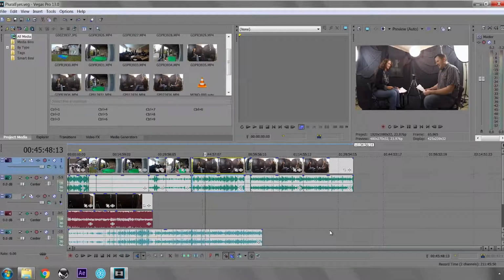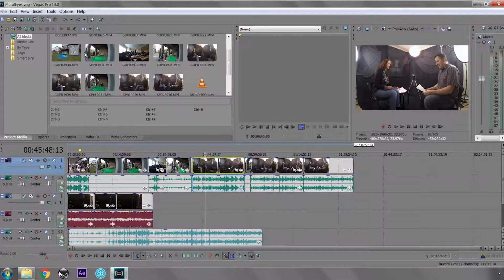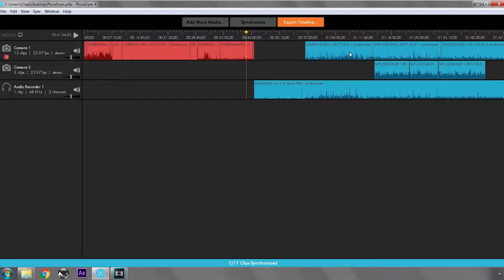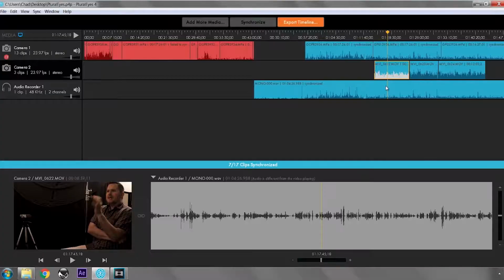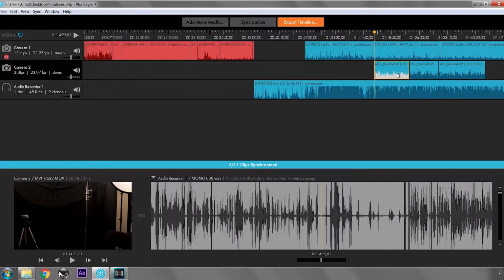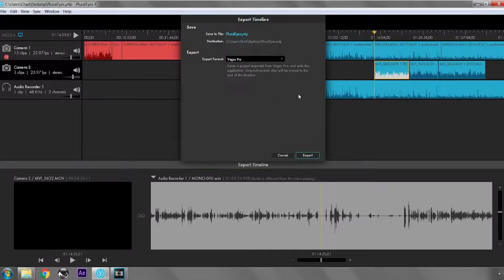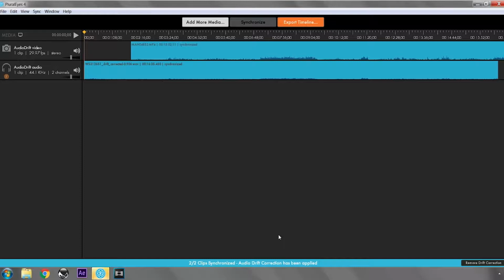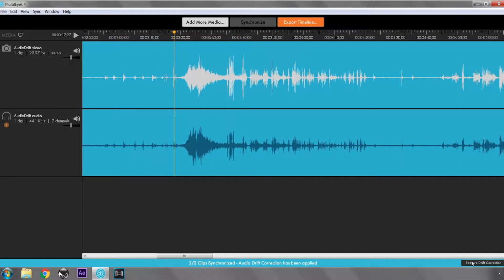PluralEeyes 4 uro'q